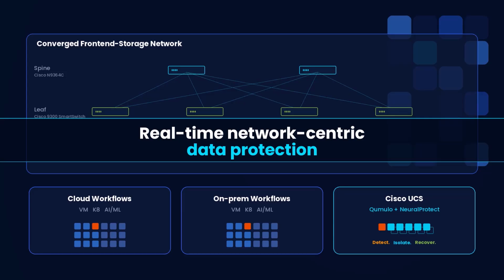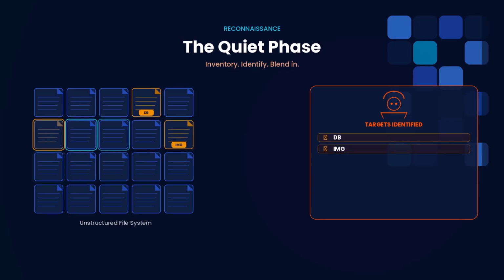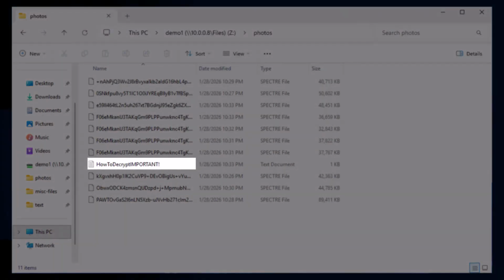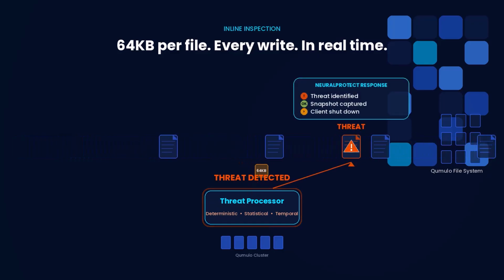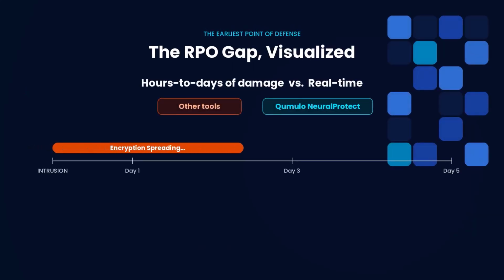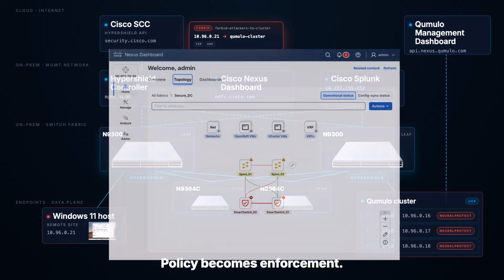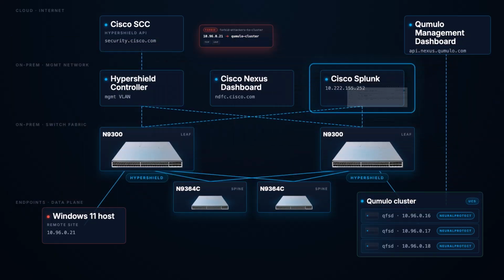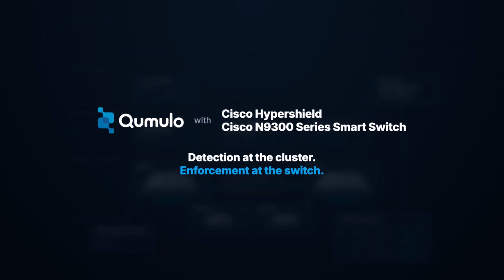Qumulo NeuralProtect with Cisco Hypershield and N9300 SmartSwitch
Ransomware attacks account for 44% of enterprise data security breaches in 2026, and the AI boom is making them both harder to identify and harder to contain. Your critical unstructured data has never been more vulnerable.

This demo video shows how Qumulo with NeuralProtect uses AI to detect ransomware attacks against the file system in real time, and how to leverage Cisco Hypershield and Cisco N9300 SmartSwitch technology to isolate ransomware, minimizing the blast radius of any attack and accelerating recovery from days to minutes.